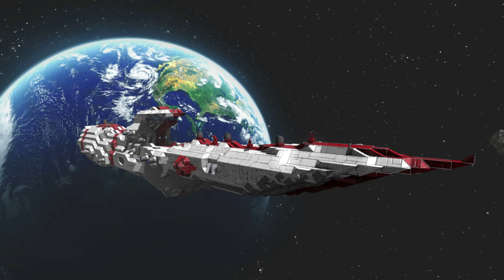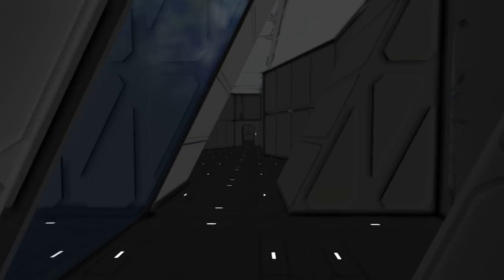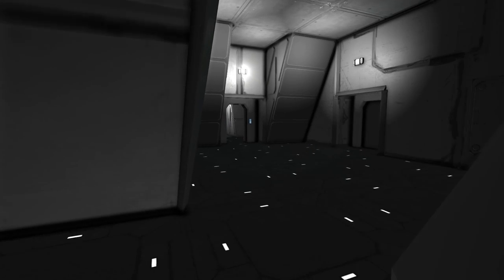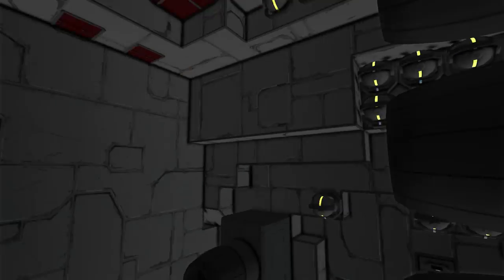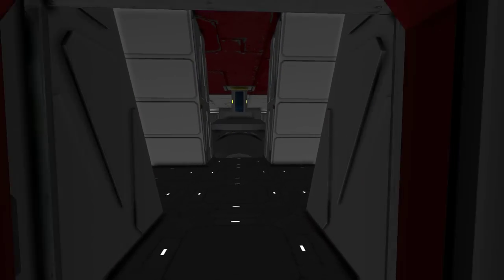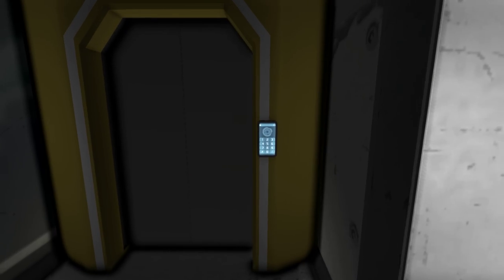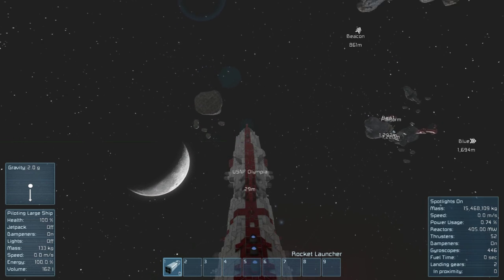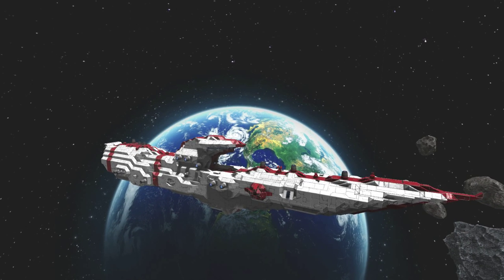USNF Olympia Space Engineers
The United States National Fleet's Olympia is a Light Armored Frigate designed to act as a command base for the USNF Fleet in the new fronier combat zone. After the second great space race, the United States commissioned a fleet to defend: its extra-planetary resources, against hostile nations, and against possible alien threats. It will take Space Engineeres "years" to complete the fleet, but when it is finished it will be ready for anything.

=[ The USNF Olympia ]=

Equipped with:
-4 Rocket pods
-3 Main Reacors
-1 Auxiliary Reactor
-3 Main Storage Compartment
-2 Auxiliary Storage Compartment
-1 Manufacturing and Refinement room with added
Storage Container for ease of access
-446 Gyroscopes
-Alot of turrets each hooked up to be accessable from inside the
ship for reloading
-1 Small hangar capable of storing 3-4 Small fighters
-Engine room is equipped with alot of Gyroscopes and extra engines
for added mobility
-1 Auxiliary Command cocpit in case the bridge were ever shot down
-The Central Stair Well [CSW] provides access to all of the main systems and compartments

Go the steam link for the change-log and notes